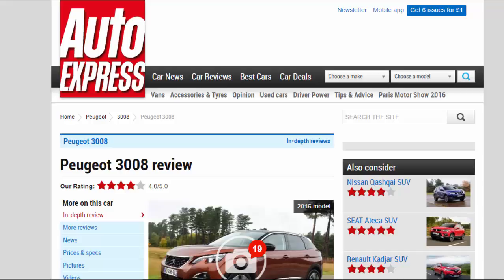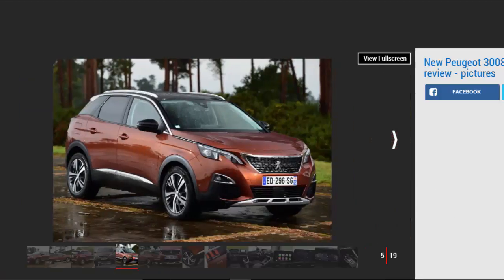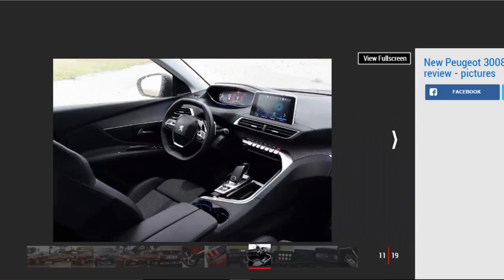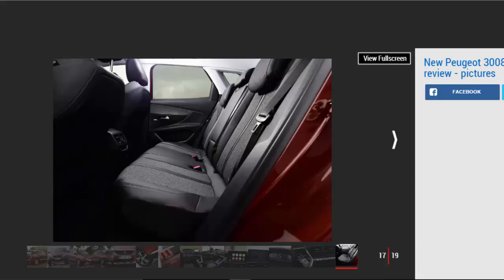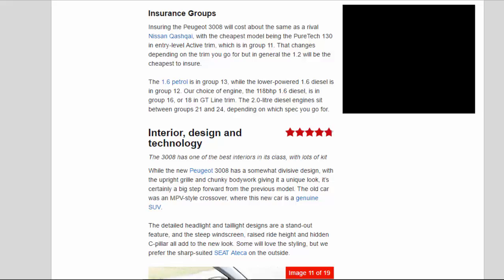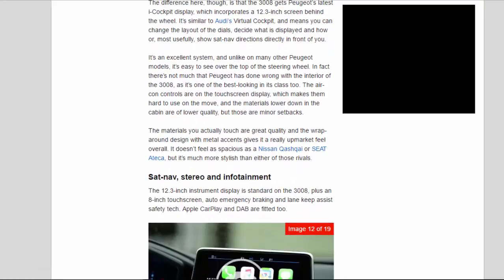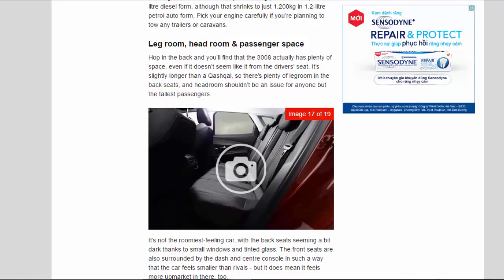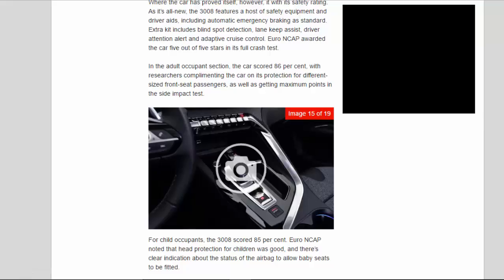Car Review - Peugeot 3008 Review - Read Newspaper Tv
Read newspaper:
Car review - Peugeot 3008 review
Source: autoexpress.co.uk